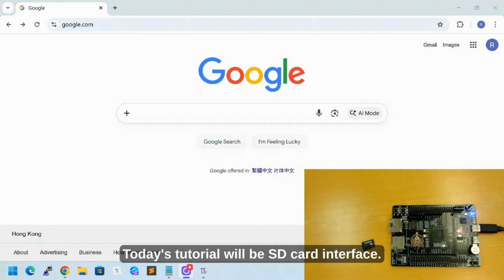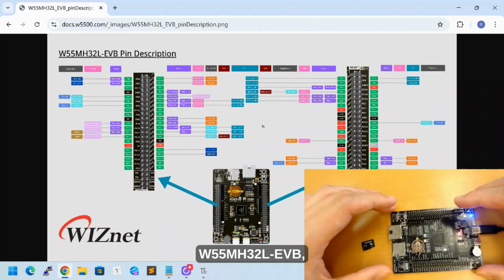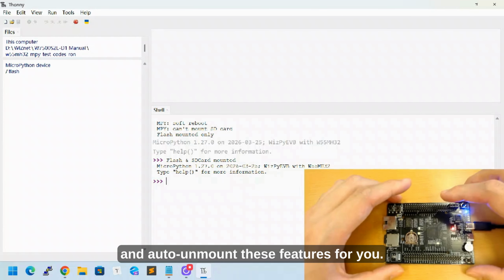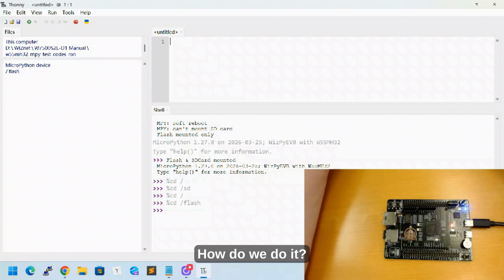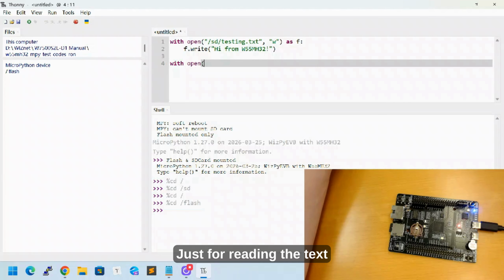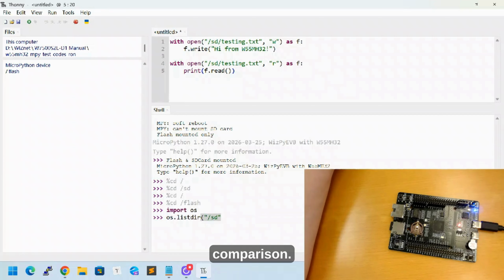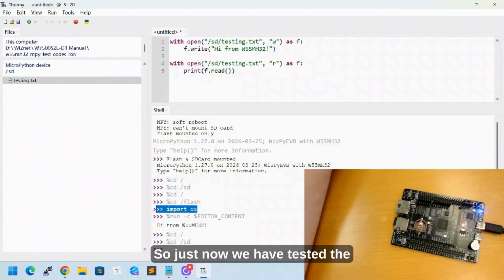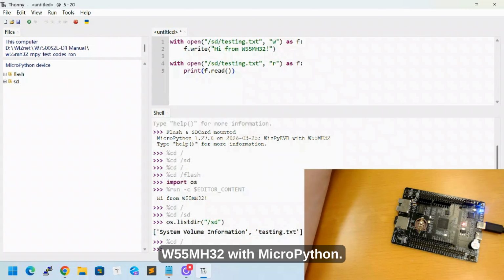EP8 MicroPython Tutorial: SD Card Interface on W55MH32L-EVB – Write & Read Data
Welcome back to Episode 8 of our MicroPython tutorial series! Today, we're exploring the SD Card interface on the W55MH32L-EVB – a built-in slot that lets you store data, log sensor readings, save configuration files, and more!

We'll demonstrate how to initialize the SD card, write data to a file, and read it back – perfect for data logging applications, file storage, and expanding your board's memory!

In this episode, we cover:
- What is an SD Card interface? – Expanding your storage options
- Mounting the SD card – Making it accessible in the file system
- Writing to a file – Saving text and data
- Reading from a file – Retrieving your stored information
- Live demonstration – Write → Read → Verify!

Timestamps:
0:00 - Introduction
0:28 - SD Card interface in W55MH32L-EVB
1:04 - How to mount SD card in W55MH32L-EVB (auto-mount)
2:23 - Code Explanation
3:44 - Demo